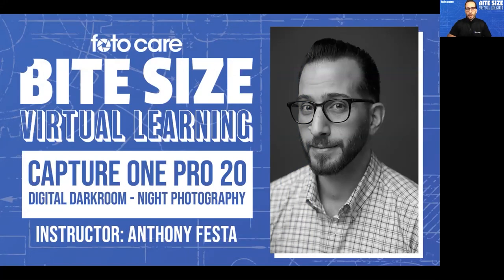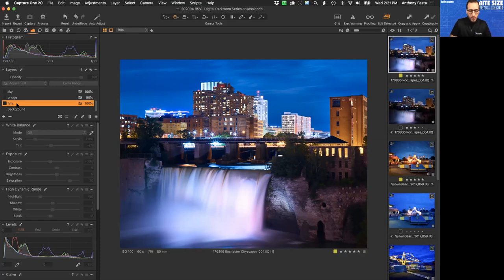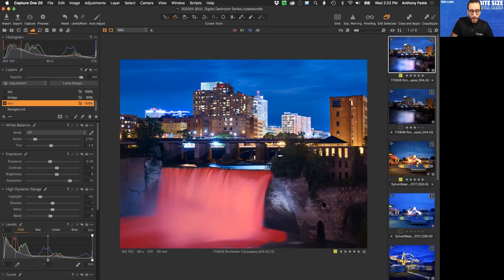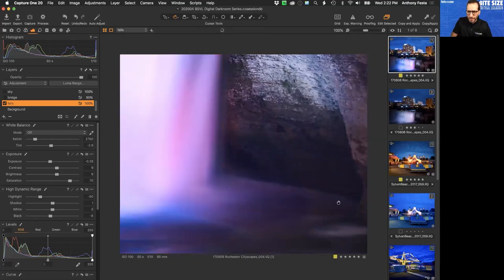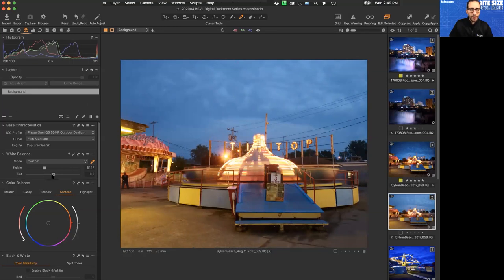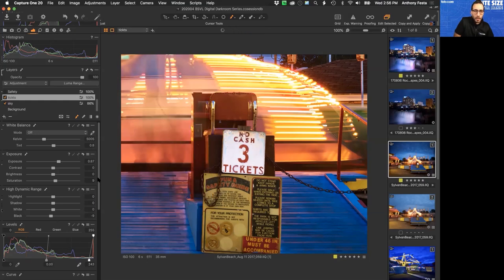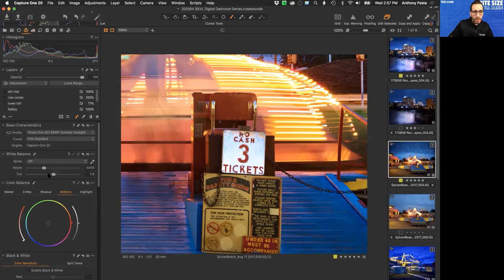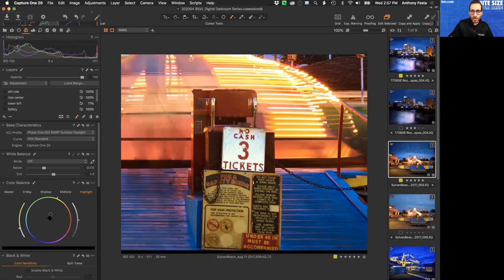Digital Darkroom - Image Editing in Capture One Pro 20 - Night Photography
What is the topic of this Bite Size Virtual Learning class?
Digital Darkroom - Image Editing in Capture One Pro - Night Photography

This Class is for Intermediate / Advanced User

What is covered in this virtual class?
Focused Night Photography image editing on one or two images covering the following adjustments:

Exposure, Levels, HDR, Color Adjustments
Layer Masks
Gradient Masks
Radial Masks
Advanced Color Editor
+ More

How do I find out about more virtual classes?
With this registration, you will be added to the Foto Care mailing list to learn about other classes.